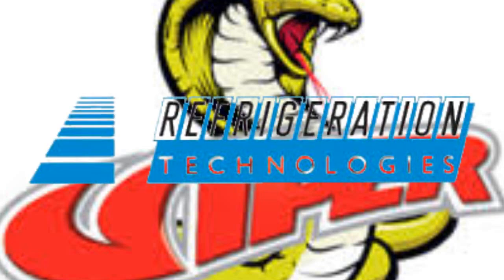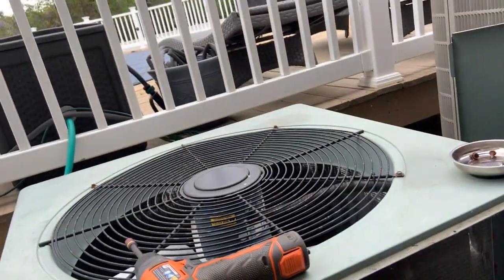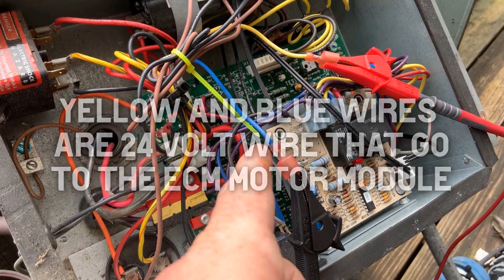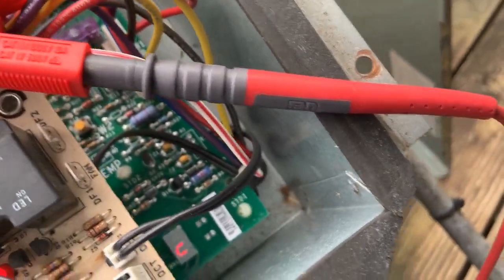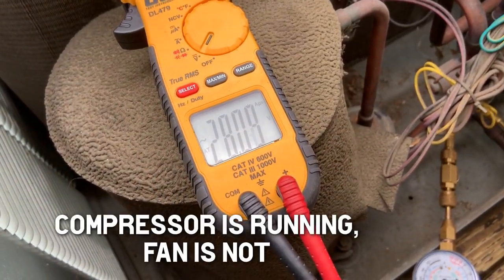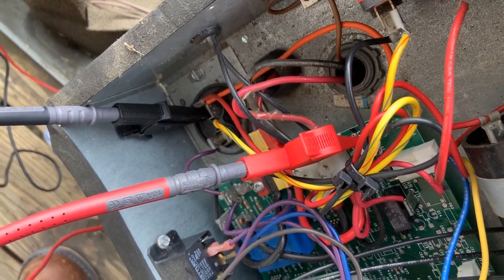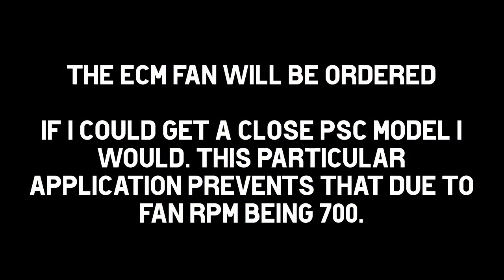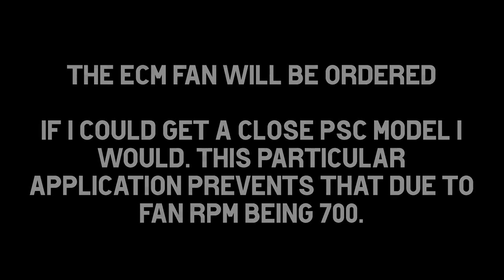Condenser Fan Motor Failure Diagnosis